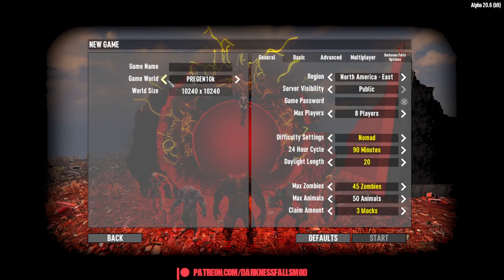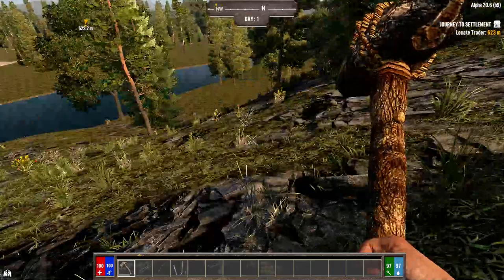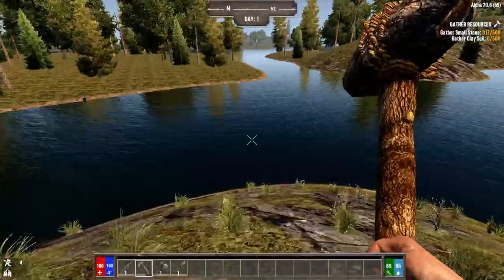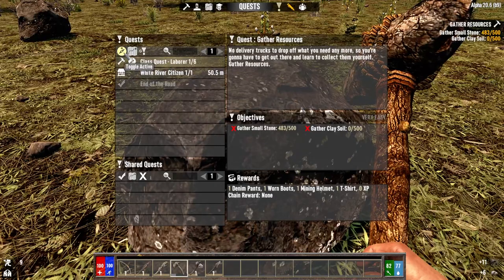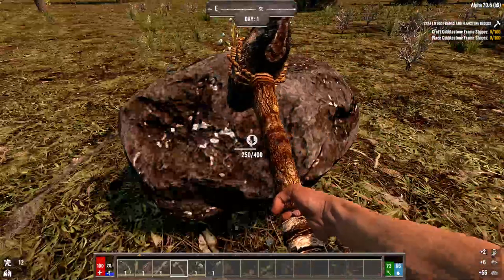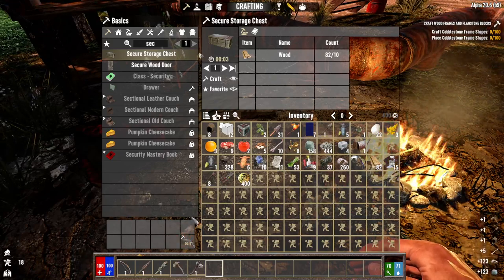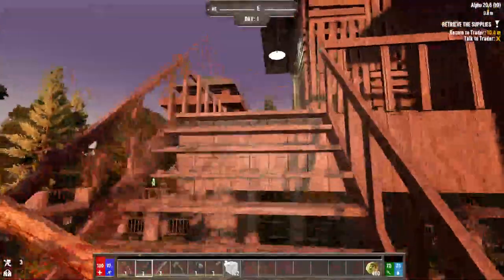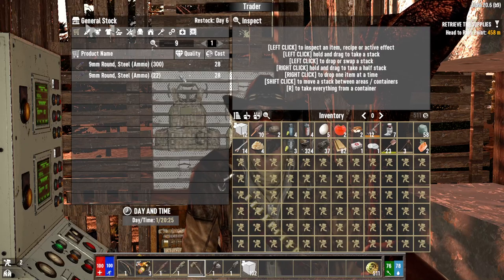Episode 1 Murphy in Blind Krunchmap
Hey y'all. Doing a blind playthrough of Krunch and Lemon's Excellent Adventure Map for Darkness Falls. Here's the first hour. Timestamps so you can skip the setup stuff.
1:07 Settings
5:56 Game Start
11:06 Moonwalkin' Tyler
13:09 First Z Appearance
15:00 Survivor Cardio
19:44 Dead Morty
21:00 No Hugs
23:44 Bad Jokes
25:00 Explaining No XP run
28:38 Ashley & Ashley
30:15 Quality Digging Time
31:40 The Wrong Damn Wolf
32:23 Wolfy Snacks
34:14 More Quality Digging Time
35:50 Duct Tape Math
39:37 Yes there are FOUR Duct tapes in my inventory41:10 Setting up camp
42:32 Meeting Joel
43:12 Start Shopping
44:14 End Shopping
45:50 Sorting Stuff
49:02 Headed out on Lady Killer
49:54 That's a BEAR
51:10 Lady Killer Start
52:25 Lady Killer End
54:40 All Kinds of Trouble
56:16 Cheesing the Fetch
57:15 Up and Over
58:28 Surprise Spawn
58:50 Radiated Wight Foot Chase
1:00:00 Job Complete
1:01:32 Celebratory Potato
1:03:48 Bullets for the Bang Bang
1:05:00 Sorting Blocks
1:08:20 Extra Leather